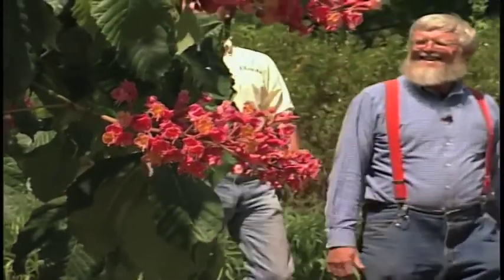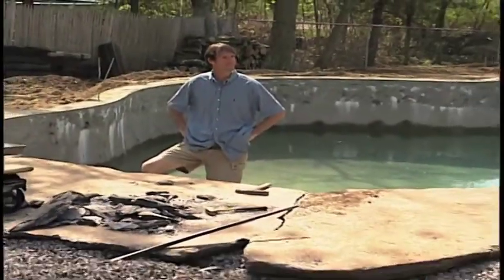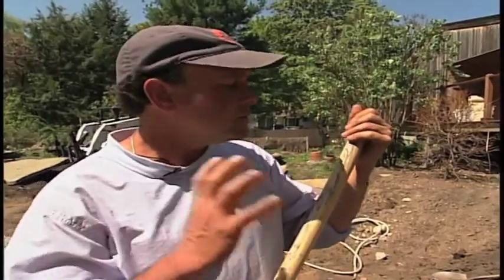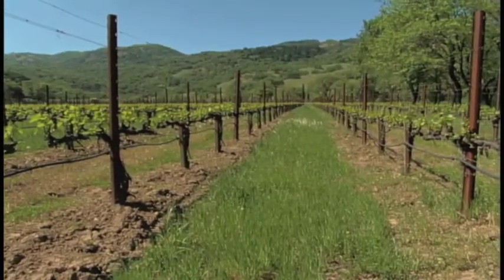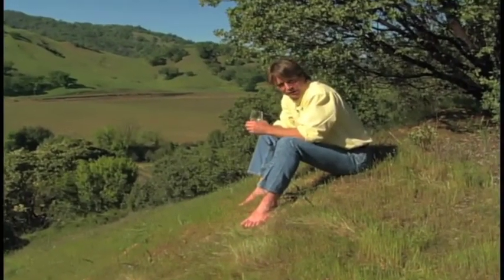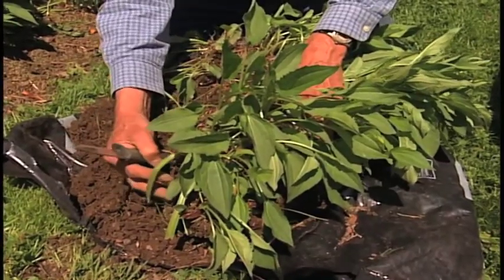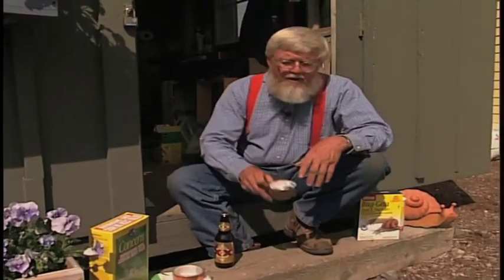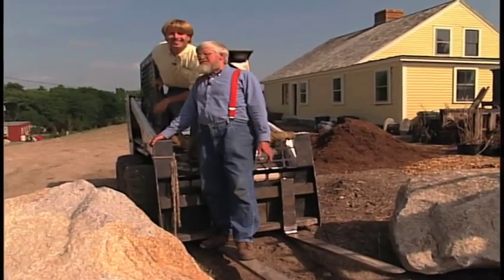People, Places and Plants Episode 1